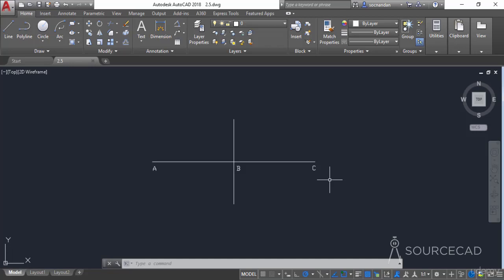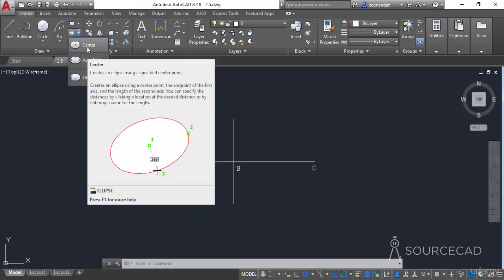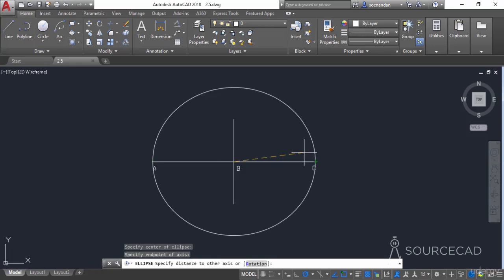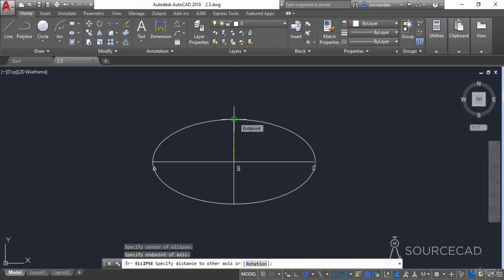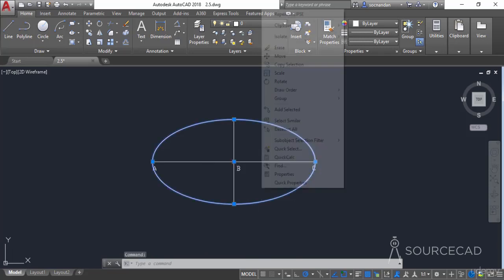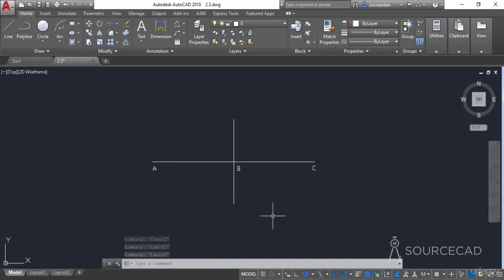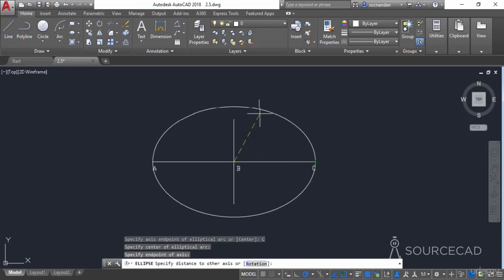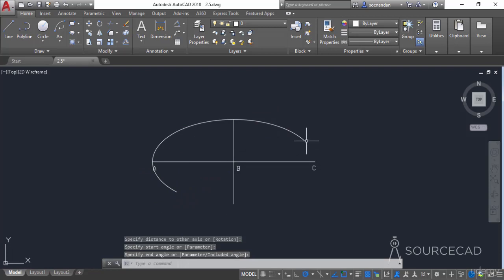AutoCAD 2018 Part 012 Ellipses